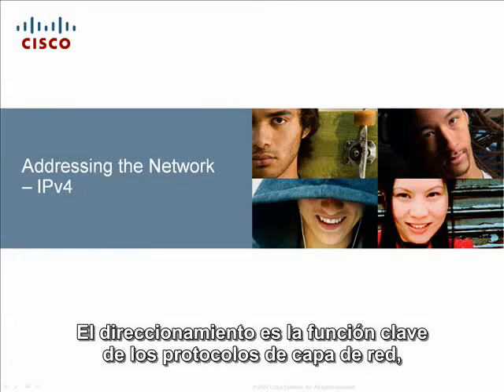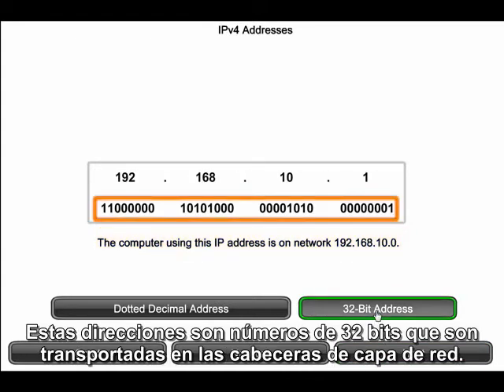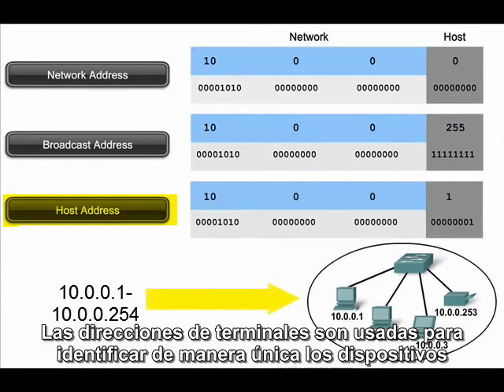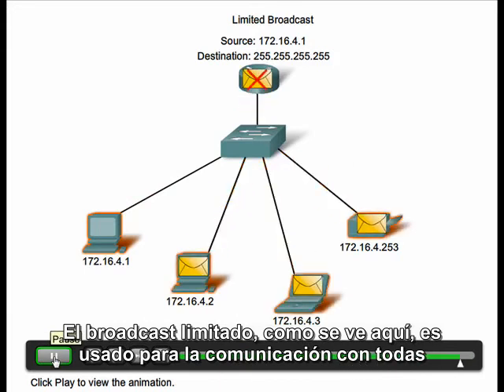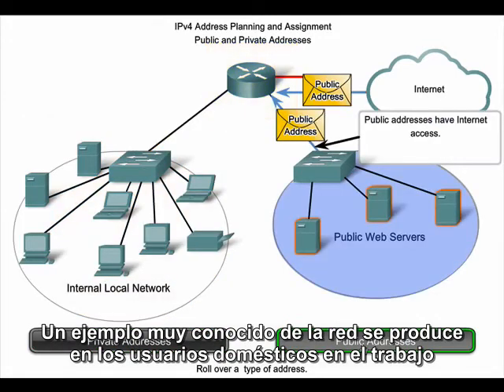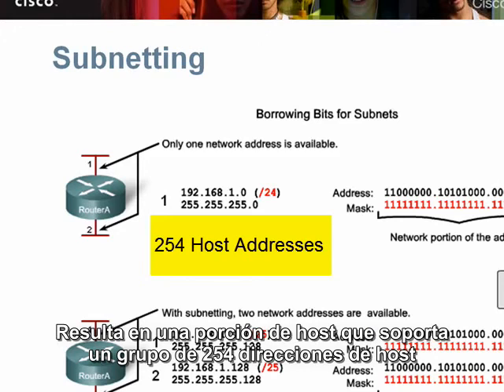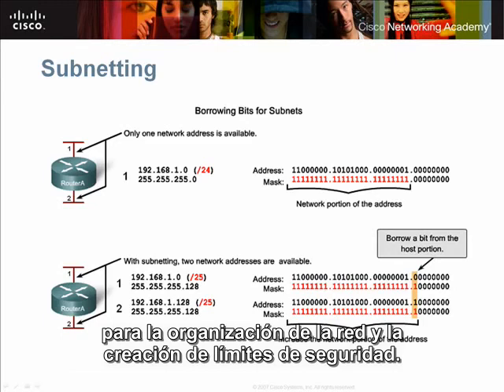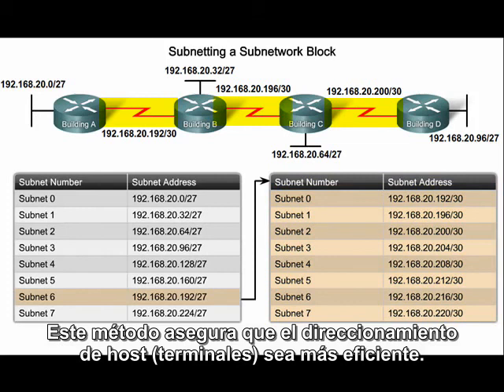Cap. 6. Direccionando la Red IPv4. CCNA 1.